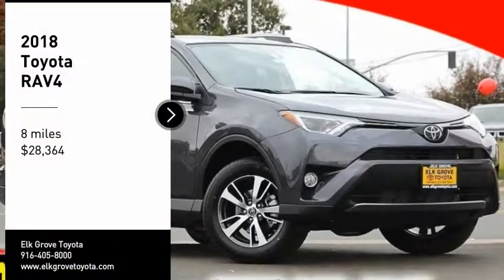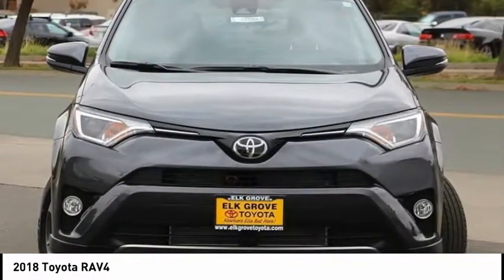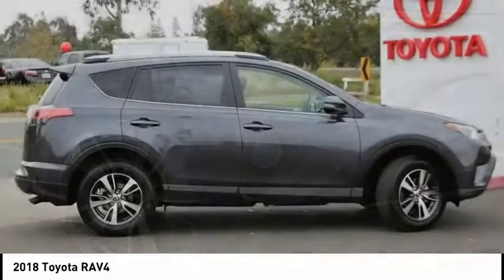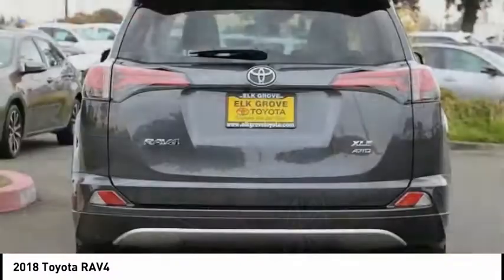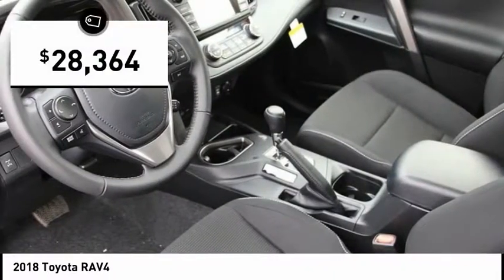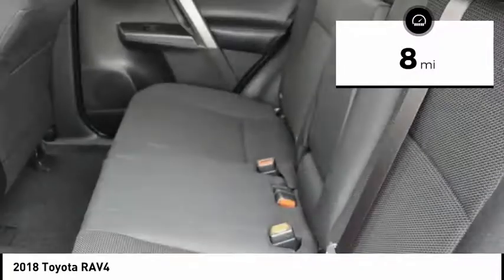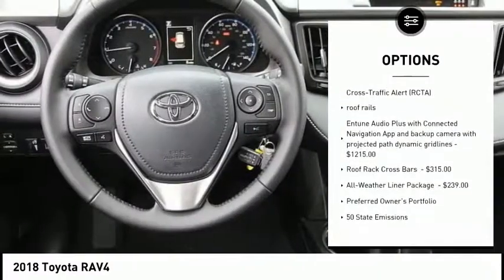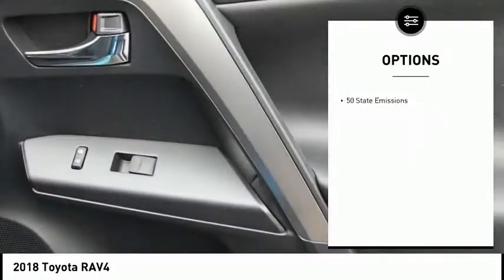2018 Toyota RAV4 Elk Grove Toyota 118987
2018 Toyota RAV4  - Stock#: 118987 - VIN#: JTMRFREV0JJ218854

Check out this 2018 Toyota RAV4.   Price Includes Customer Cash: Customer Cash Offer is in lieu of any special APR offer from Toyota Financial Services. Customer Cash provided by Toyota Motor Sales, Inc. Some offers may not be combined. Prices do not include government fees and taxes, any finance charge, $80 dealer document processing charge, any electronic filing charge and any emissions testing charge. Rebates Include: $1,500 - TMS Customer Cash - San Fran. Exp. 04/30/2018 The Special Internet Price is $28364. Contact the dealership today.